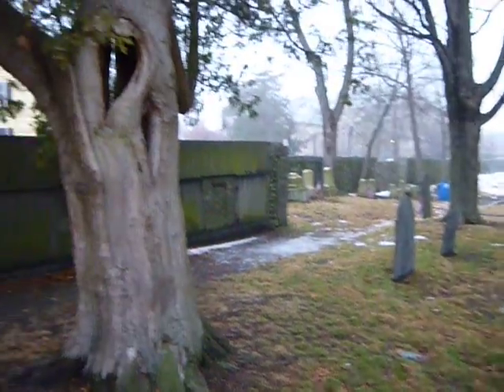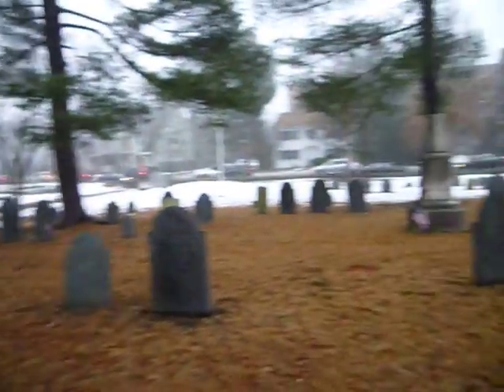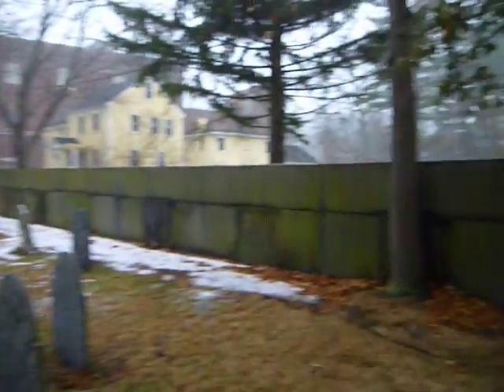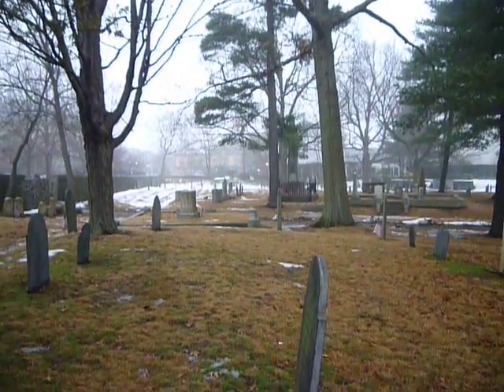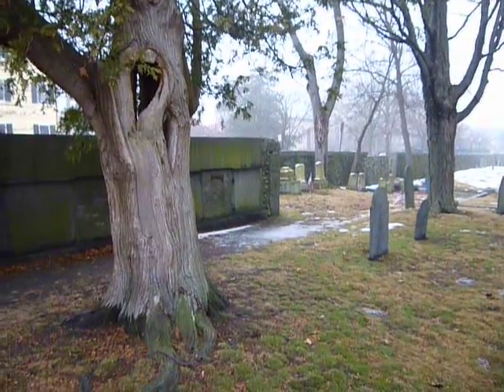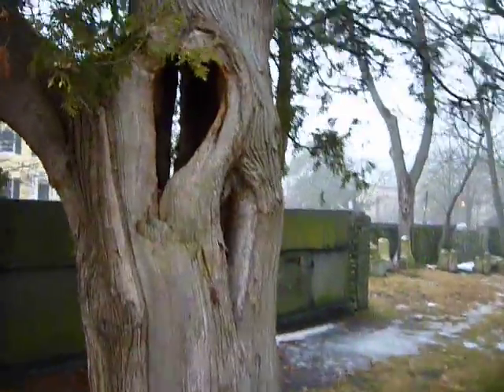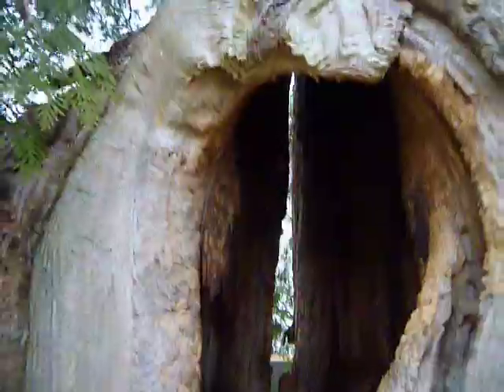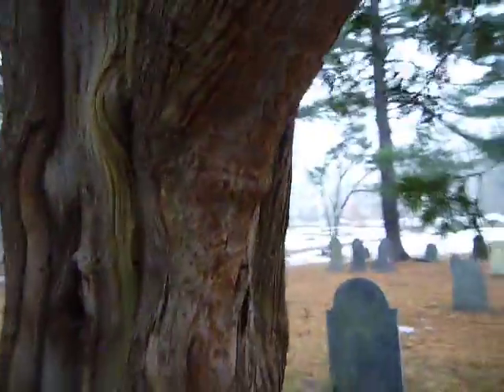Another tree you can see through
In the Old Burying Ground - Arlington Ma.